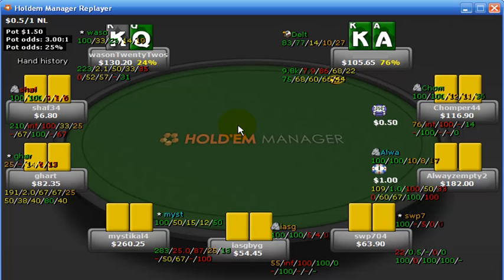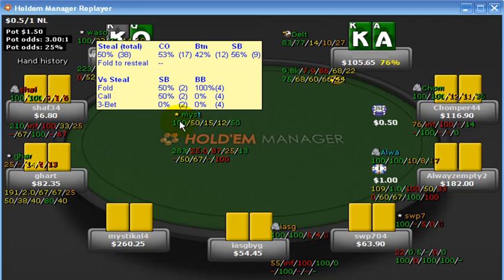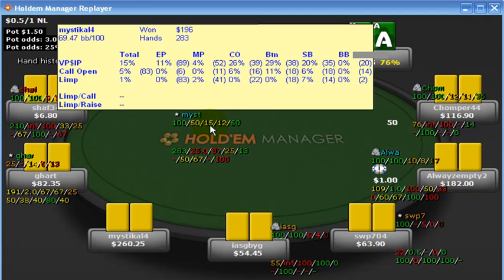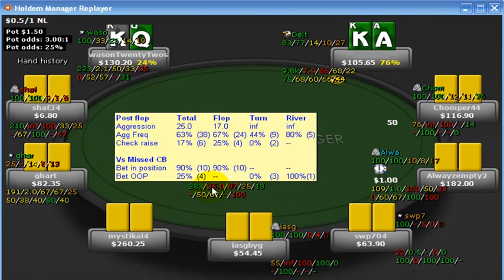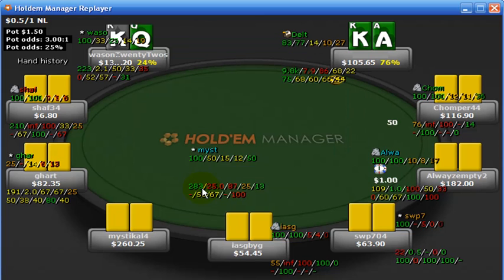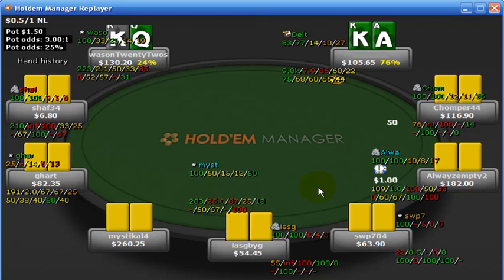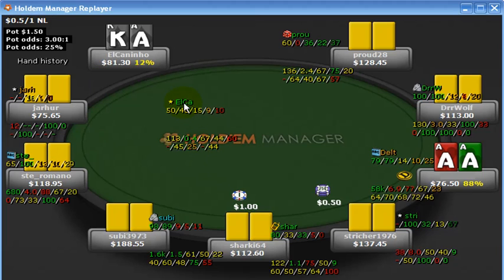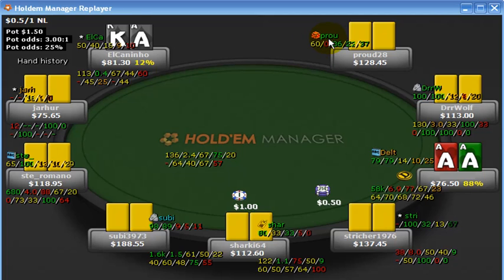Holdem Manager Replayer Stats, Pot Odds, and Equity Overview, Poker Math Made Easy, EPK 018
Get the pro poker tracking software Holdem Manager 2 for your online cash games and tournaments, MTTs and SnGs.

- Tournaments: SnGs, DoNs and MTTs Especially in Texas Holdem
-- Sit-and-go tournaments: phases, stats and ranges (brief double-or-nothing overview)